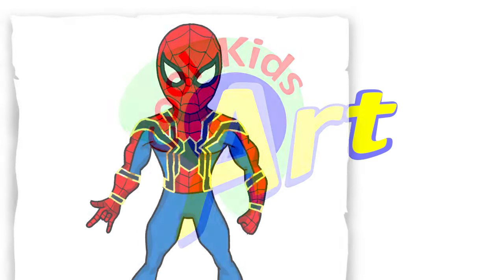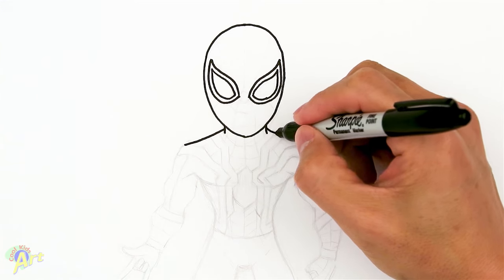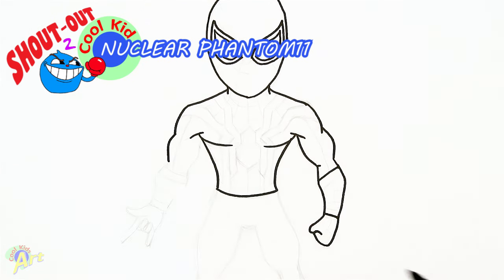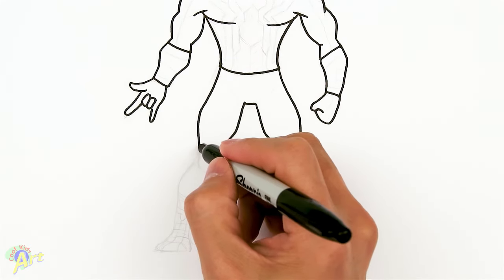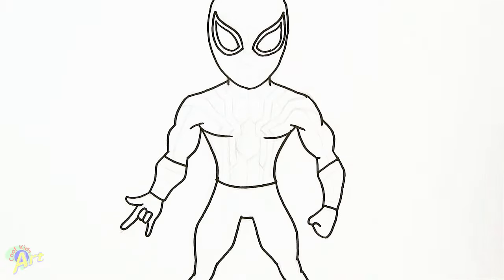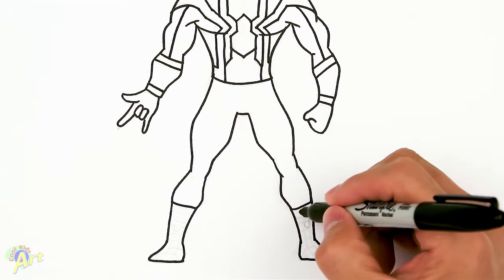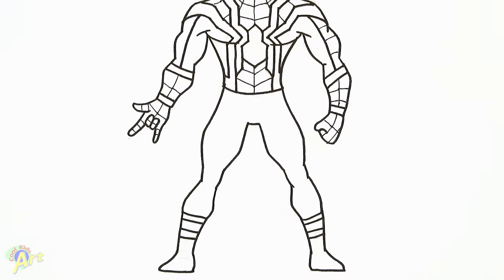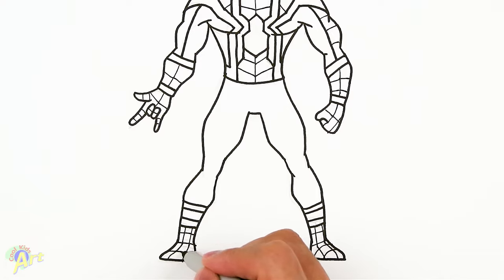How to Draw Spiderman | Avengers Infinity War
Step by step beginner drawing tutorial of Spiderman from Avengers Infinity War movie. Very cool looking Spiderman costume. Gets better with every movie appearance.